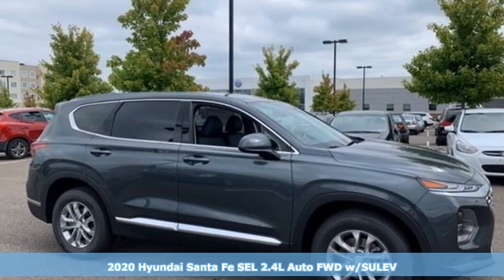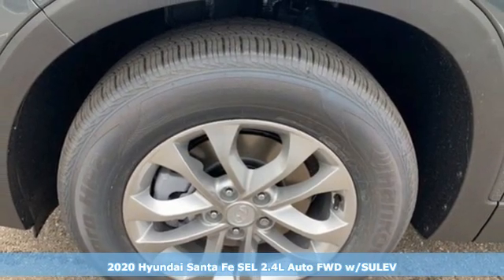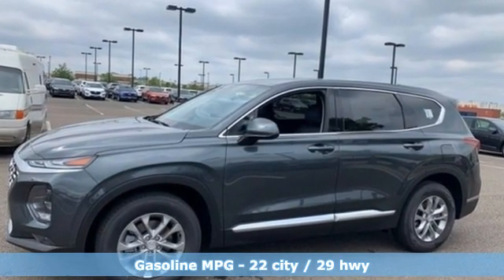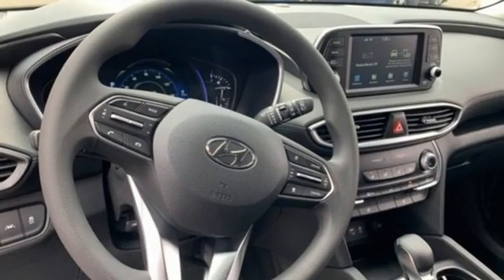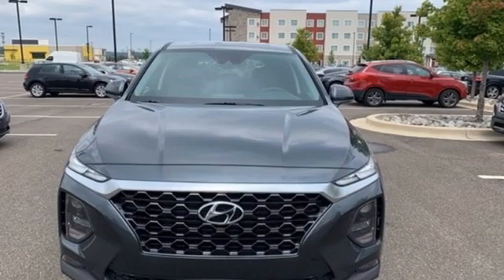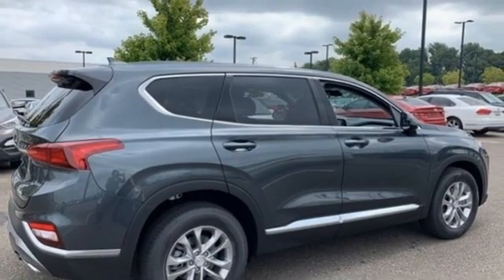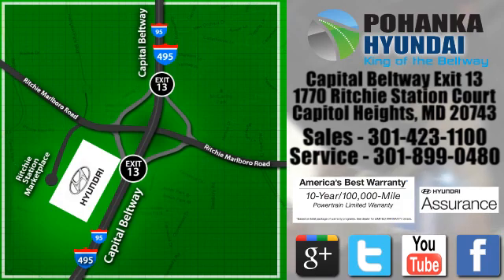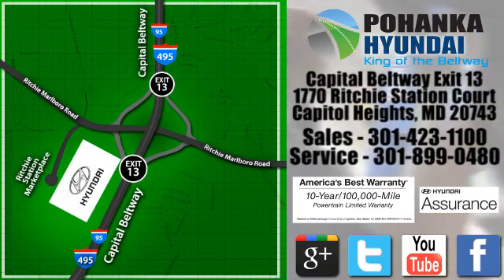New 2020 Hyundai Santa Fe Capitol Heights MD Washington-DC, MD FLH260944 - SOLD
Year: 2020
Make: Hyundai
Model: Santa Fe
Trim: SEL 2.4
Engine: 2.4L I4 DGI DOHC 16V LEV3-ULEV70 185hp
Transmission: 8-Speed Automatic with SHIFTRONIC
Color: Green
Interior: Black/Black
Stock #: FLH260944
VIN: 5NMS33AD6LH260944
Rainforest 2020 Hyundai Santa Fe 2020 Hyundai Santa Fe SEL 2.4 FWD 8-Speed Automatic with SHIFTRONIC Black/Black Cloth. 2.4L I4 DGI DOHC 16V LEV3-ULEV70 185hp Price includes: $2000 - Retail Bonus Cash. Exp. 11/02/2020

Address:
1770 Ritchie Station Court